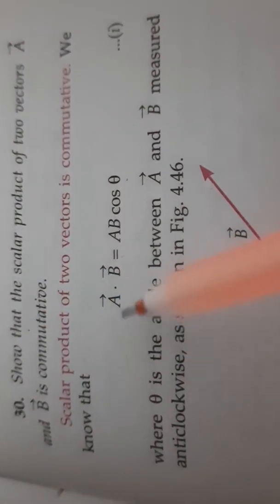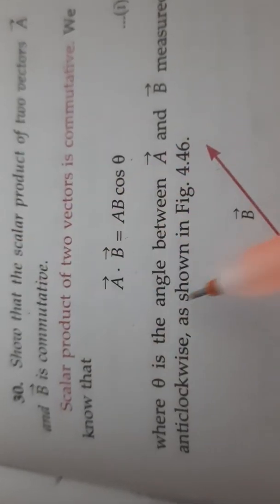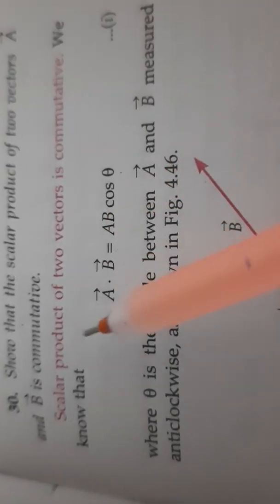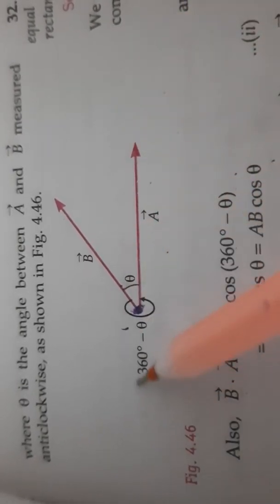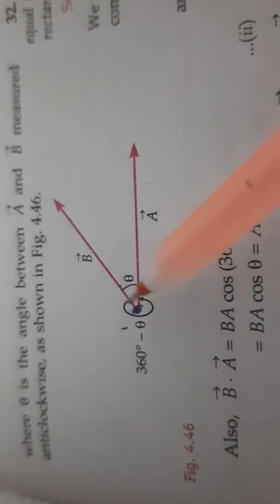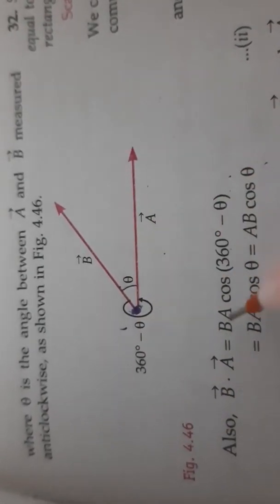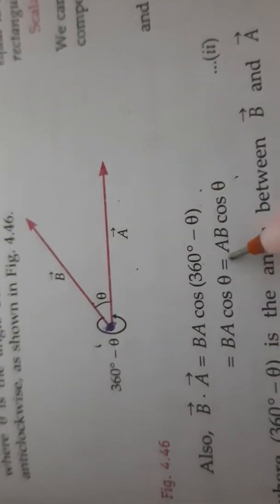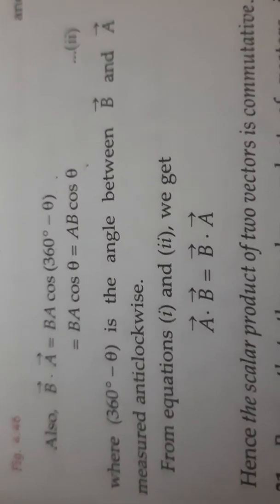Prove that Scalar product is commutative.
Grade 11th physics topic